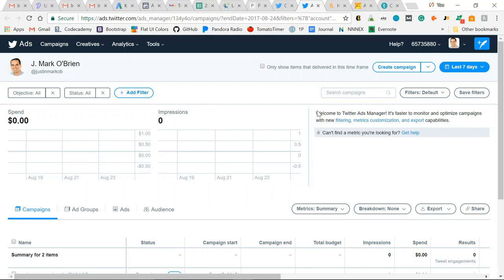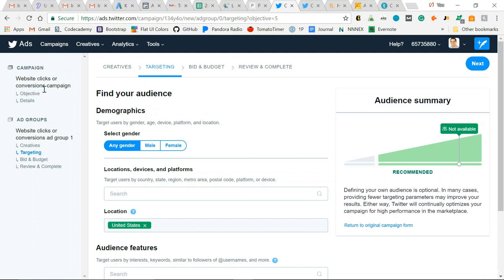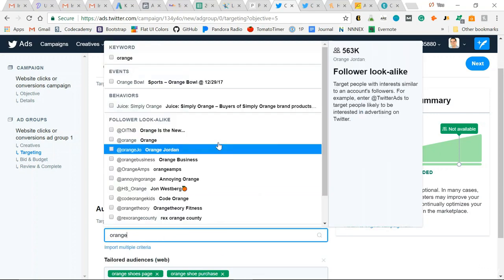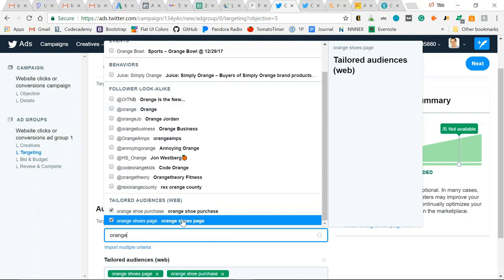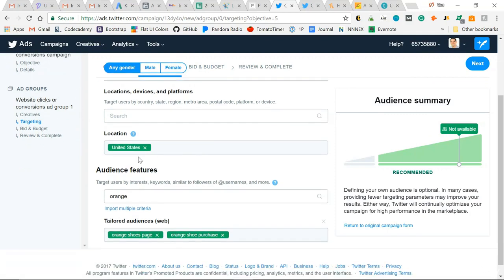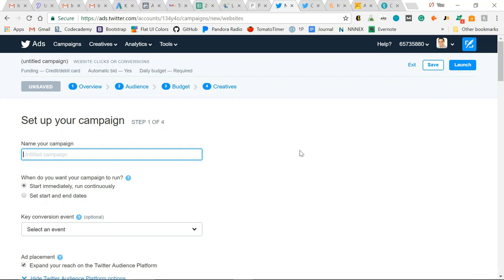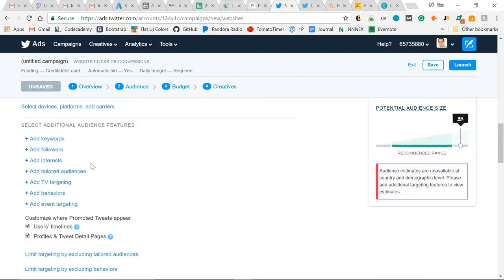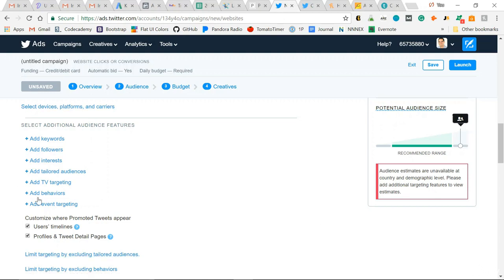Twitter Ads Campaigns 101 For Beginners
twitter ads introduction